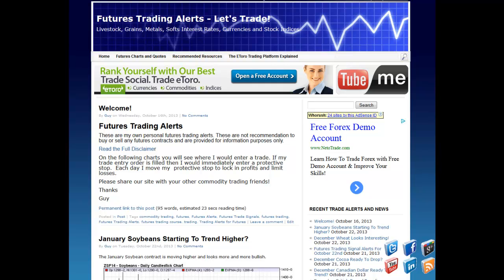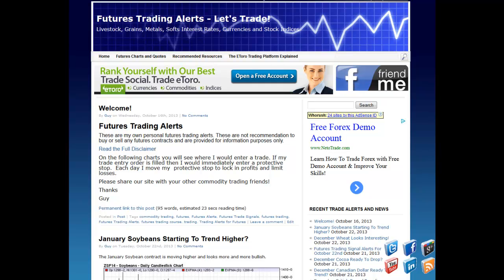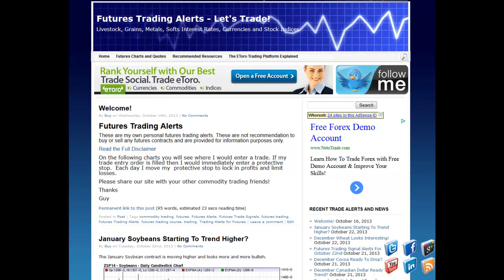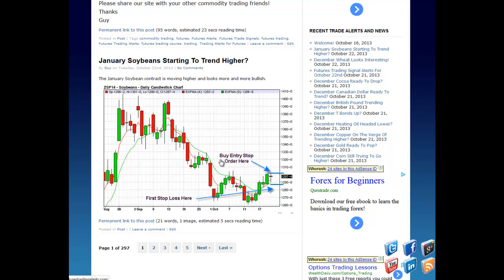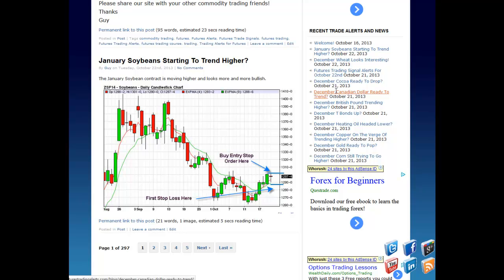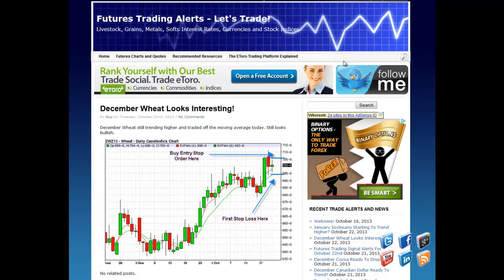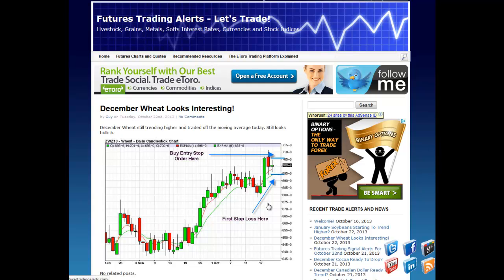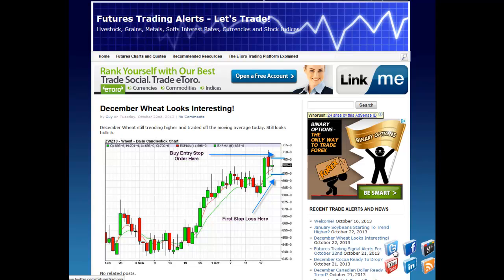Welcome To Futures Trading Alerts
This video explains what I do on the site.
Each day I post my own personal futures trading signal alerts.
These are not trade recommendations and are provided for information only.

For more info please check out the site!
Thanks
Guy